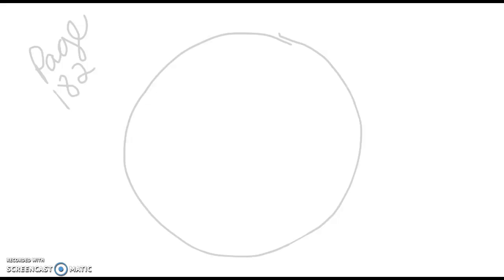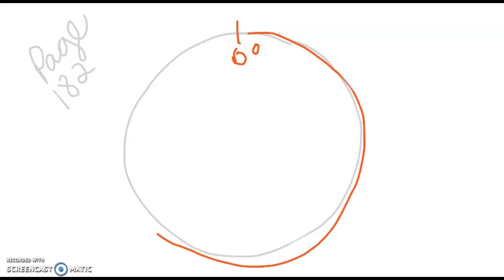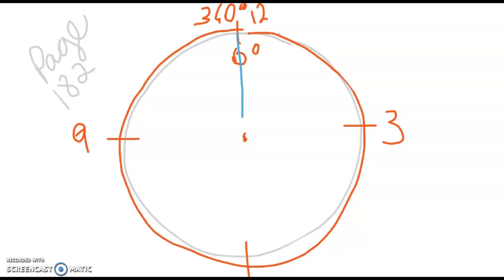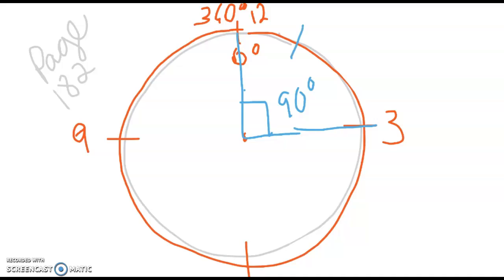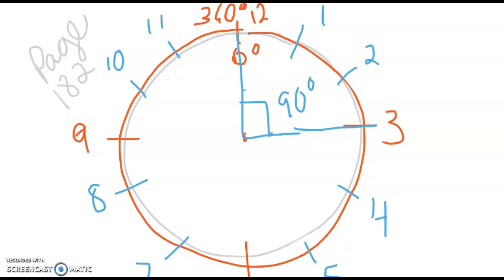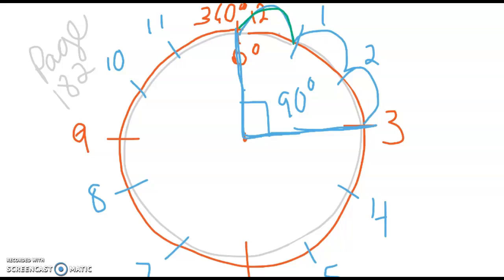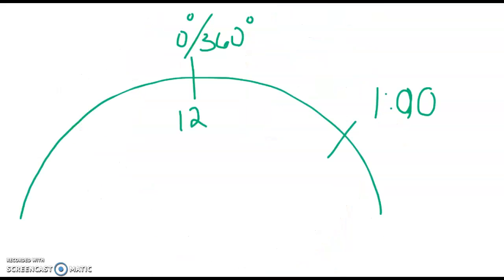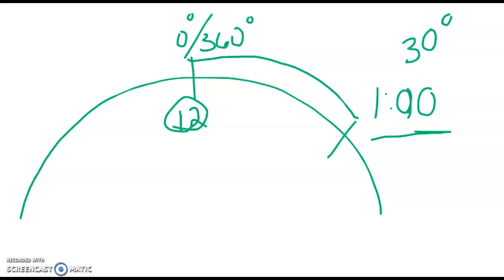video help page 182